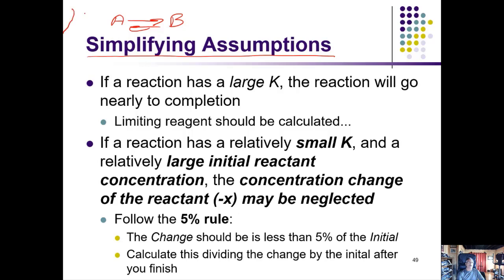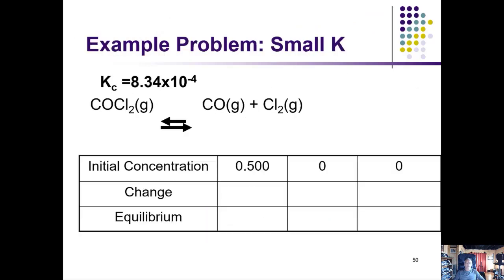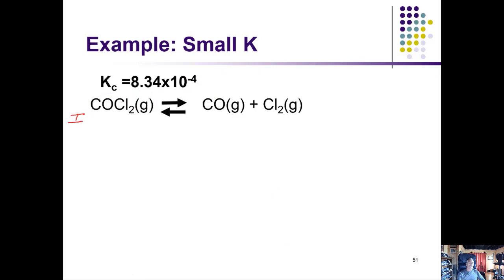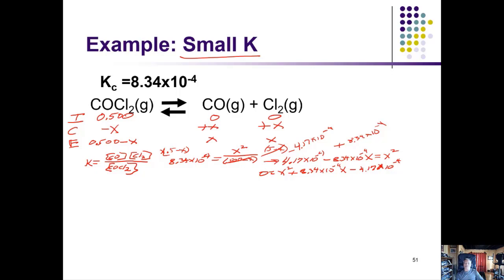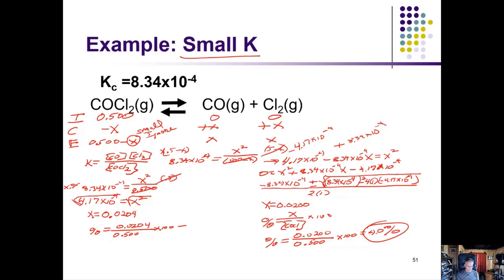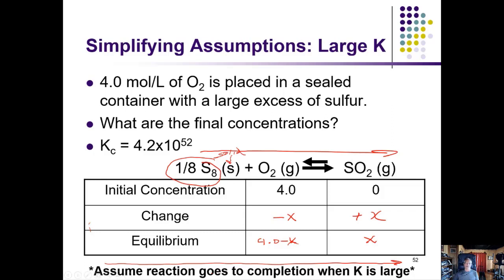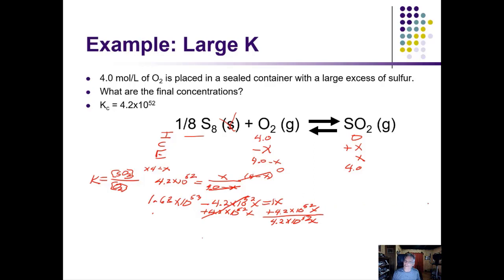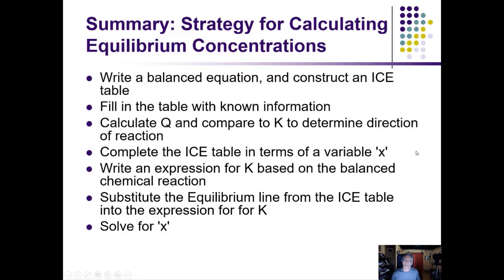Chapter 15 Video 7 Simplifying Assumptions